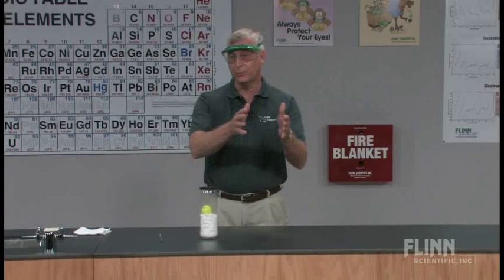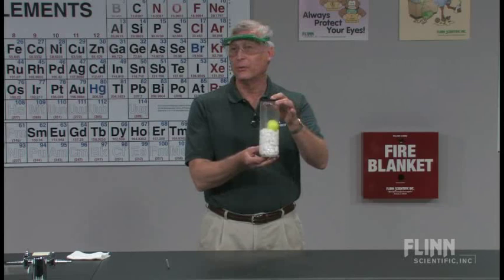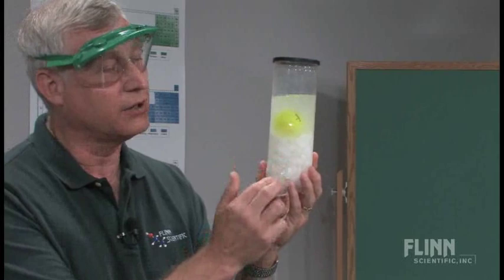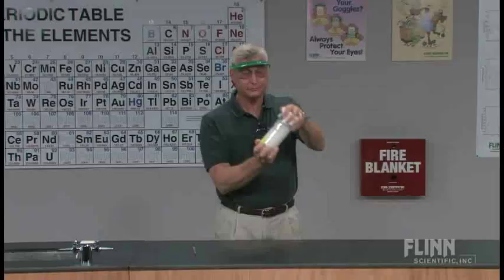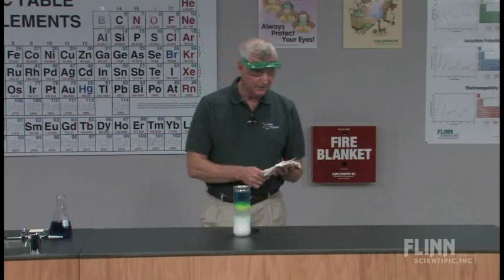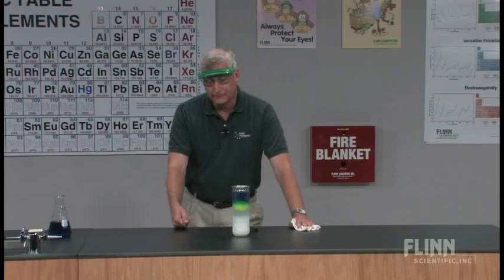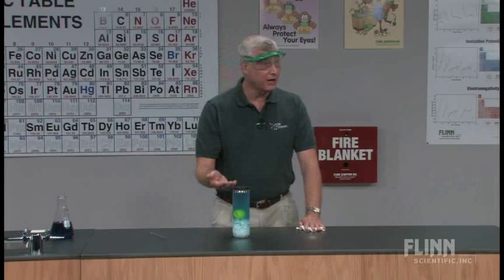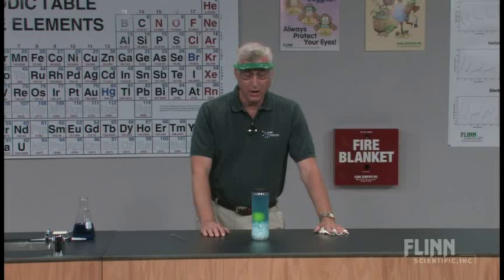Golf Ball Float Lab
Set up this density column with salt, water and a golf ball, and study density throughout the year.